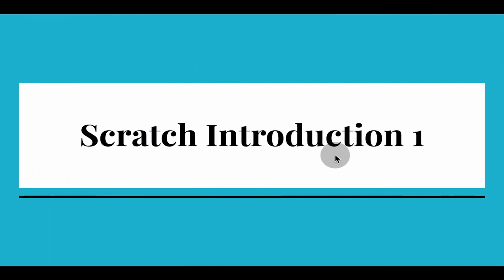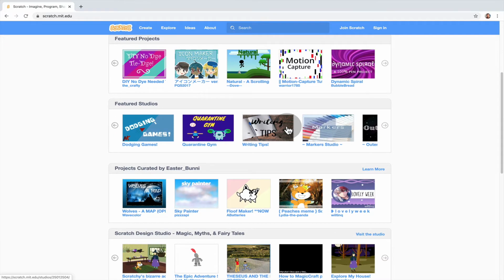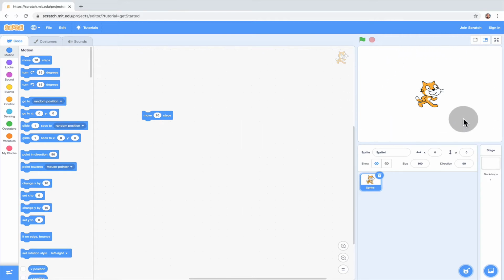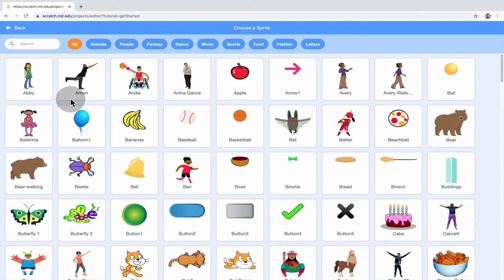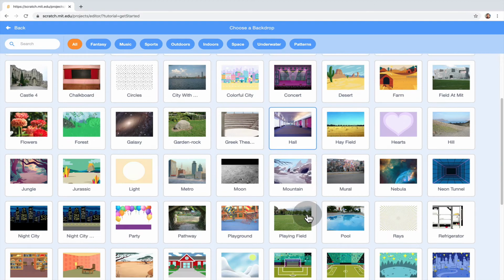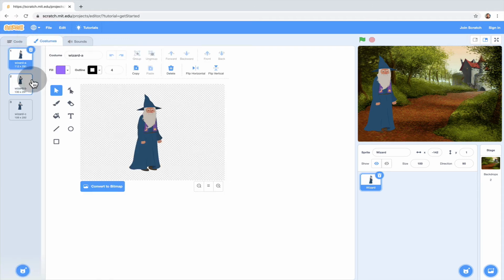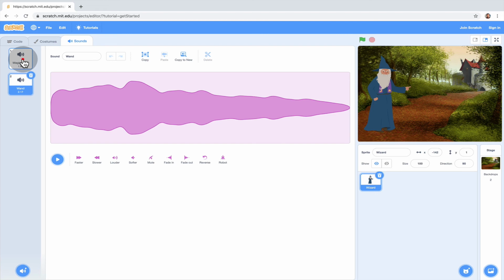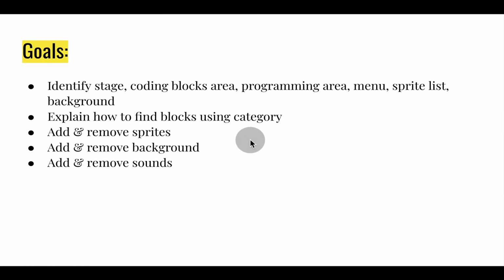Scratch Introduction Tutorial 1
Learning Goals:
↪Identify stage, coding blocks area, programming area, menu, sprite list, background
↪Explain how to find blocks using category
↪Add & remove sprites
↪Add & remove background
↪Add & remove sounds